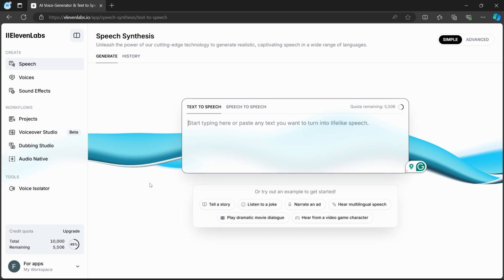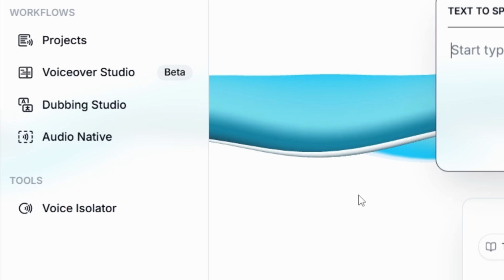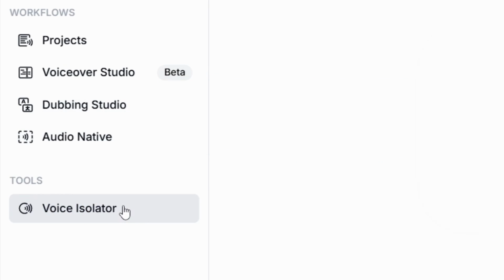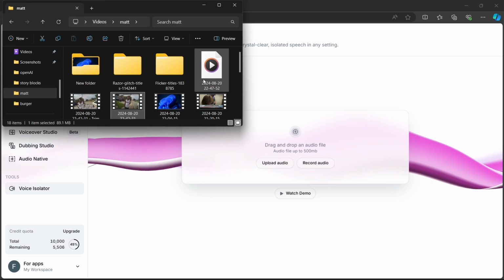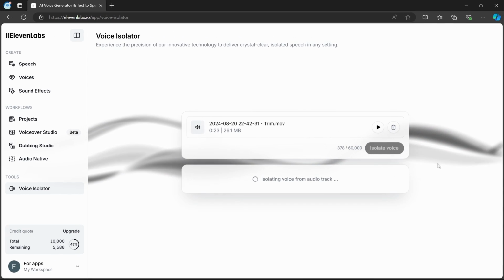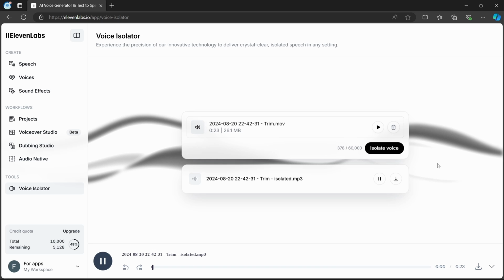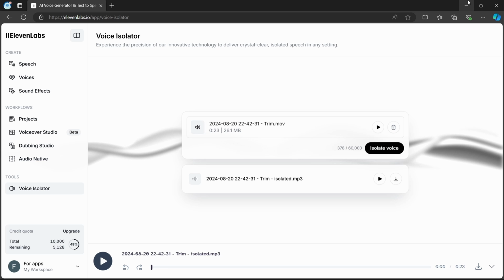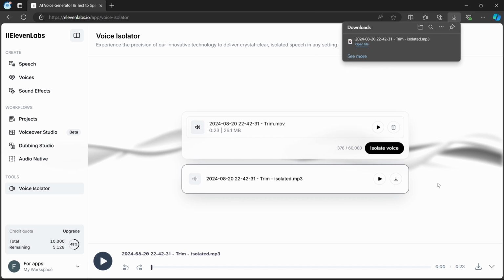How to Use the Voice Isolator Tool in Elevenlabs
Learn how to use the Voice Isolator Tool in Elevenlabs to separate vocals from background noise. This guide will show you how to effectively isolate voices for clean audio output.